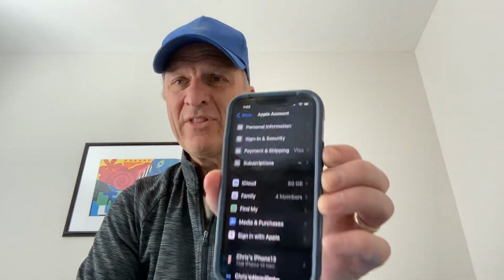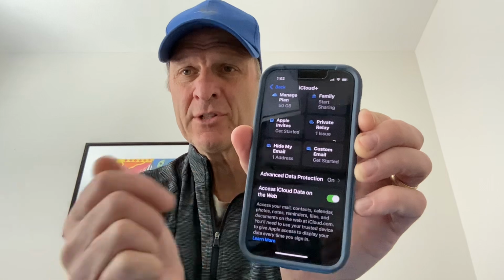3. Enable Advanced Data Protection and add a Recovery Contact and Recovery Key to your iPhone.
Enable “Advanced Data Protection” on your iPhone. Apple quietly added this feature in 2022.  This allows your iCloud backups to be encrypted.  By default, all your info on iCloud is not encrypted and can be read by Apple and the US Government if they so choose.  Go to Settings, Apple Account, iCloud, Advanced Data Protection.  Enable this.  Establish a Recovery Contact while you are at it.  Family member, Significant Other etc

Add a “Recovery Key” to your iPhone. This recovery key will be required to gain access to or to make any changes to your iCloud account.  When phones get stolen, Apple ID passwords get changed within seconds.  By adding a recovery key, the Apple ID password cannot change without entering this key.  Go to Settings /Apple Account/ Sign-in & Security / Recovery Key / Create Recovery Key.  You’re gonna really need to be serious about writing this down or putting it in multiple places electronically.  Give it some thought before jumping in.